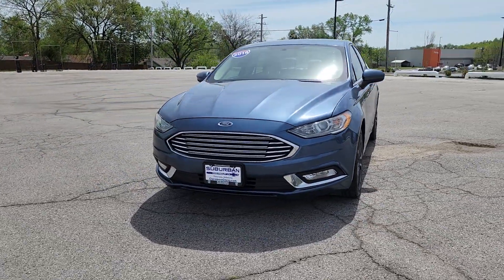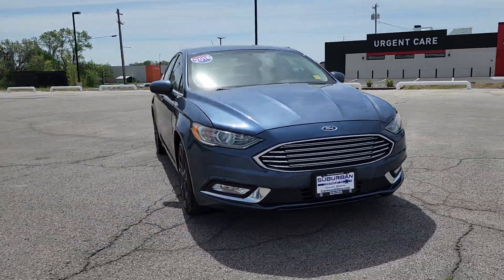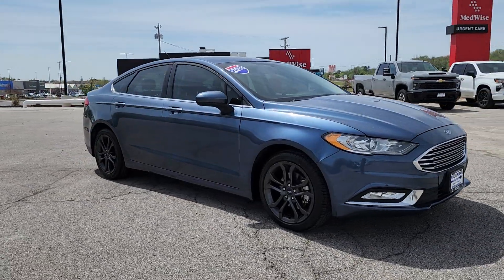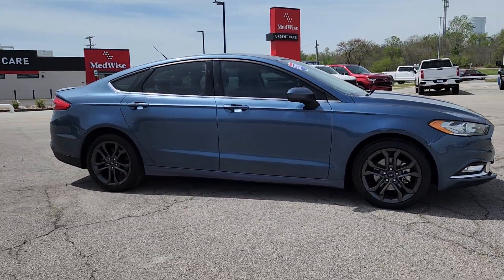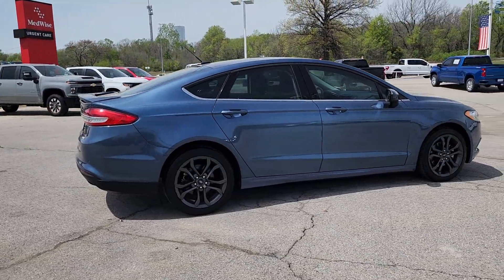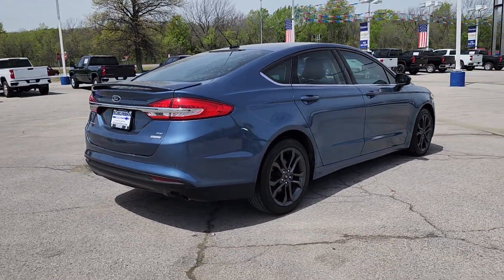2018 Ford Fusion SE OK Owasso, Tulsa, Claremore, Pryor, Broken Arrow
Pre-Owned 2018 Ford Fusion SE available at Suburban Chevrolet located in 1300 S Lynn Riggs Blvd, Claremore, OK, 74017. Servicing the Owasso, Tulsa, Claremore, Pryor, Broken Arrow area.

Take a moment to check out the  2018  Ford Fusion.  Make every drive count in this sporty, sophisticated Fusion. This midsize 4-door leverages the latest technology to keep you safe, connected, and entertained while it soothes and spoils you with a tasteful, luxurious interior and silky smooth ride.  The following are some of this vehicles highlighted options: Keyless Entry, Back-Up Camera, Power Passenger Seat, Keyless Start, Satellite Radio, Alarm, Aluminum Wheels, Bluetooth® Connection, Steering Wheel Audio Controls, Power Driver Seat. Take control of the daily commute in smart style. This sporty Fusion is waiting, and our team is standing by to give you an outstanding test drive experience. Stop in today!